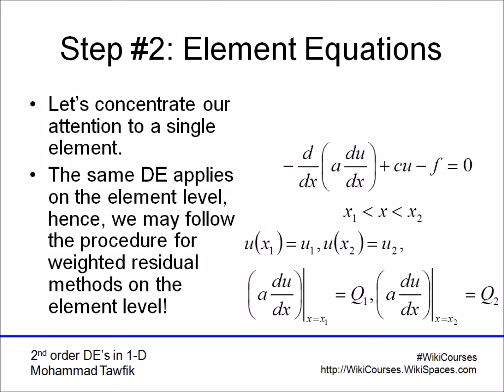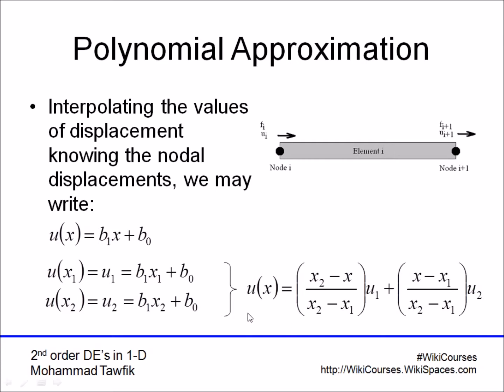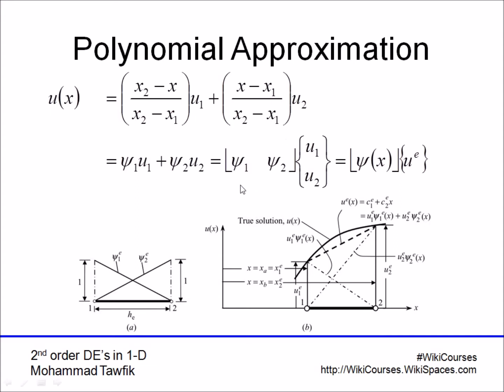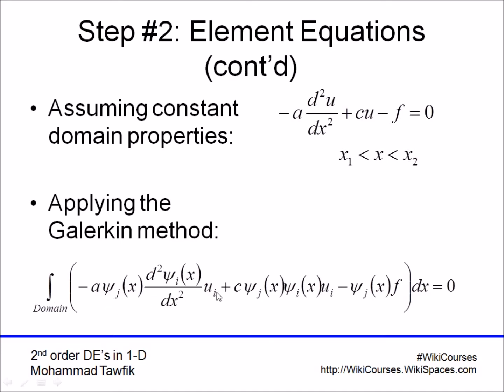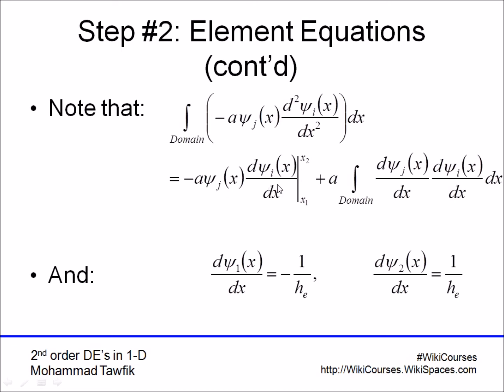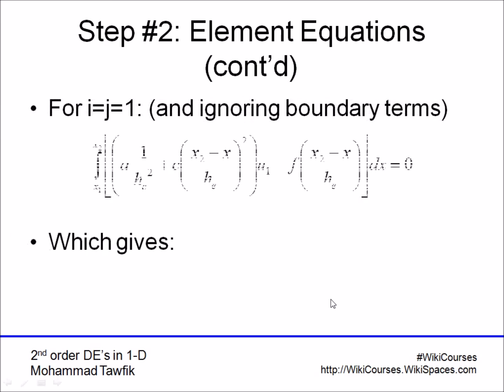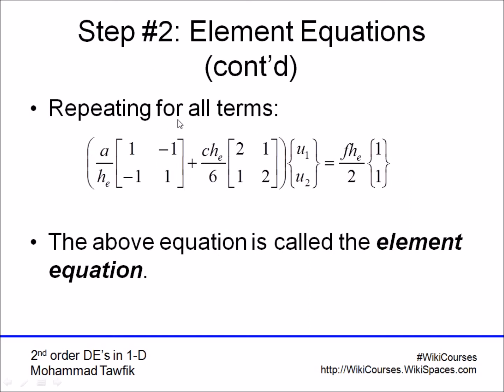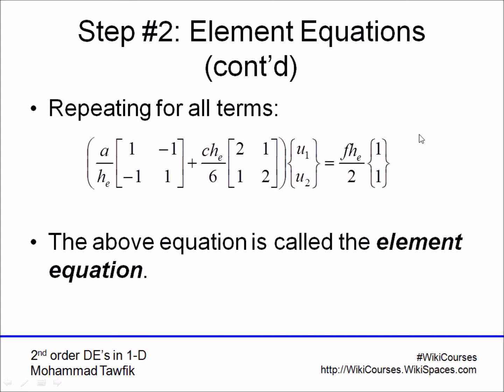FEM: Elements Equations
Dow to derive the finite element model?